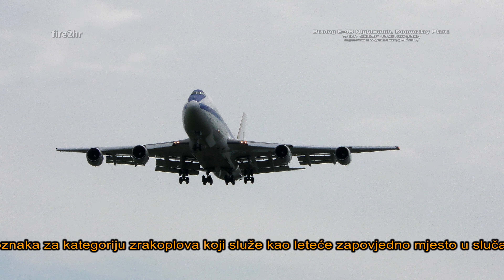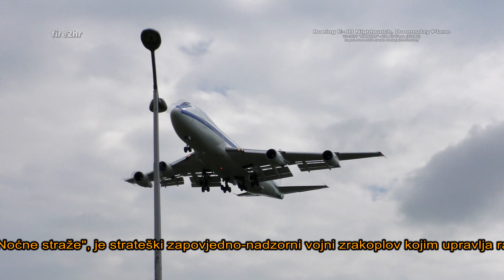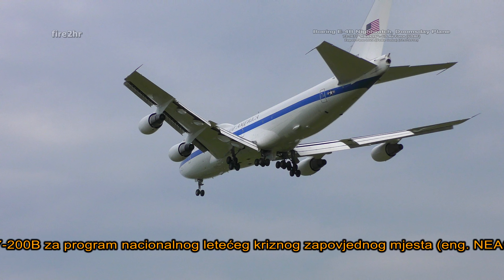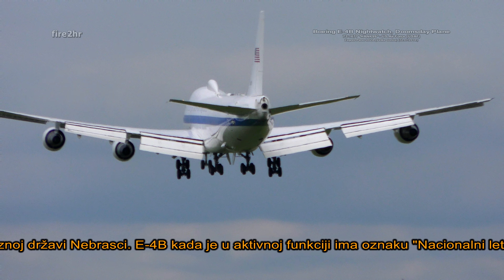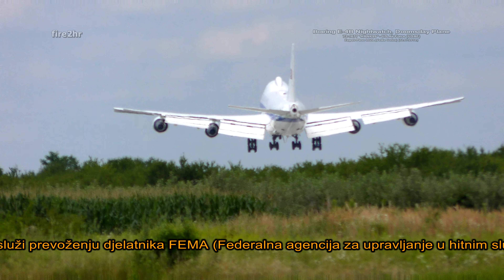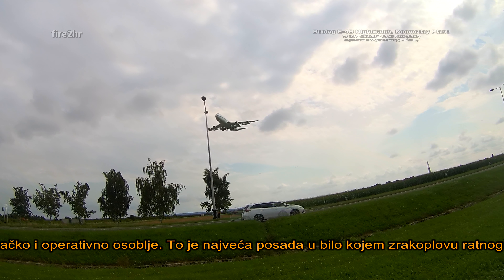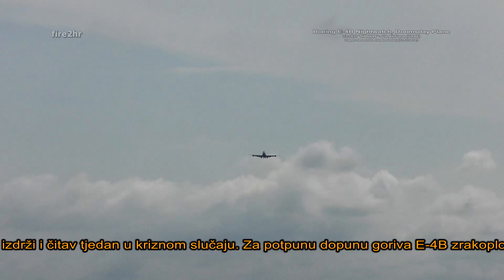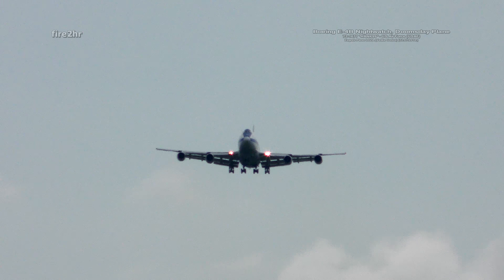[4K] Boeing E-4B Nightwatch, (USAF 73-1677, HANK99) Zagreb-Pleso LDZA (Velika Gorica) (12.07.2018.)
"Zrakoplov sudnjeg dana" je neslužbena oznaka za kategoriju zrakoplova koji služe kao leteće zapovjedno mjesto u slučaju nuklearnog rata, katastrofa ili sukoba širih razmjera koji su prijetnja ključnoj vojnoj i civilnoj infrastrukturi državne vlasti.
Postoji samo nekoliko zemalja koje su dizajnirale i napravile takve zrakoplove, prvenstveno Sjedinjene Američke Države i Rusija.
Boeing E-4 Napredno Zapovjedno Komandno Mjesto, trenutni zrakoplov "Noćne straže", je strateški zapovjedno-nadzorni vojni zrakoplov kojim upravlja ratno zrakoplovstvo Sjedinjenih Američkih Država.
Ime "Noćna straža" potječe od detaljima bogate Rembrandtove slike, Noćna straža, koja pokazuje lokalne stanovnike u obrani svoga grada.
Ime je odabrao prvi zapovjednik eskadrile. Serija E-4 je posebno modificirana verzija Boeinga 747-200B za program nacionalnog letećeg kriznog zapovjednog mjesta (eng. NEACP).
Serija E-4 služi kao mobilno zapovjedno mjesto za preživljavanje nacionalnih zapovjednih struktura, prvenstveno predsjednika SAD, ministra obrane i njihovih suradnika.
Ukupno četiri E-4B zrakoplova nalaze se u sastavu 1.eskadrile zračne komande i nadzora u sklopu 595. komandno nadzorne grupe locirane u zračnoj bazi Offutt blizu grada Omaha u saveznoj državi Nebrasci.
E-4B kada je u aktivnoj funkciji ima oznaku "Nacionalni leteći operativni centar" (eng. NAOC). Sa stavljanjem u službu dva visoko modificirana Boeinga 747-200Bs (oznake VC-25A) da služe kao "Air Force One" 1989.god. na kraju Hladnog rata potreba za NEACP nestaje.
1994. NEACP dobiva današnju oznaku NAOC i preuzima nove odgovornosti: služi prevoženju djelatnika FEMA (Federalna agencija za upravljanje u hitnim slučajevima) na mjesta prirodnih katastrofa te služi kao privremeno zapovjedno mjesto dok se ne osposobe sadržaji na samoj ugroženoj lokaciji.
E-4B je dizajniran da preživi elektromagnetni puls (EMP). Iako su mnogi stariji modeli zrakoplova modernizirani sa "glass cockpitom", E-4B i dalje koristi tradicionalne analogne instrumente za letenje koji su puno manje osjetljiviji na štetu od EMP-a.
E-4B ima posadu od najviše 112 ljudi koja uključuje letačko i operativno osoblje.
To je najveća posada u bilo kojem zrakoplovu ratnog zrakoplovstva SAD u povijesti.
Sa dopunjavanjem goriva tokom leta E-4B je sposoban znatno dugo ostati u zraku i jedini limit je potrošnja maziva za motore.
U pokusnom letu izdržljivosti zrakoplov je ostao u zraku 35 sati i 24 minute iako je dizajniran da izdrži i čitav tjedan u kriznom slučaju.
Za potpunu dopunu goriva E-4B zrakoplova su potrebna dva potpuno napunjena KC-135 tankera.
E-4B ima 3 operativne razine/palube: gornju, srednju i donju.